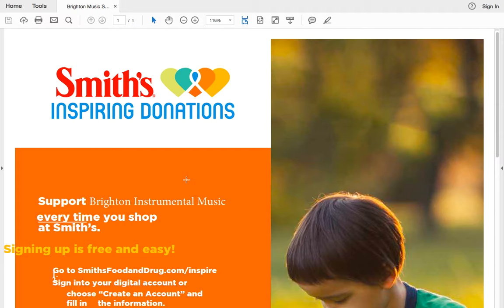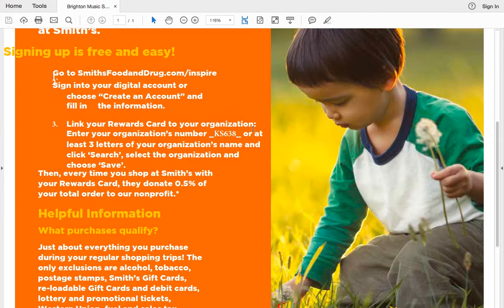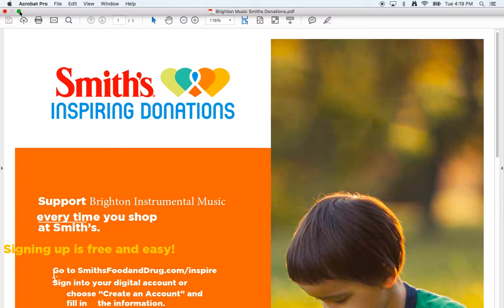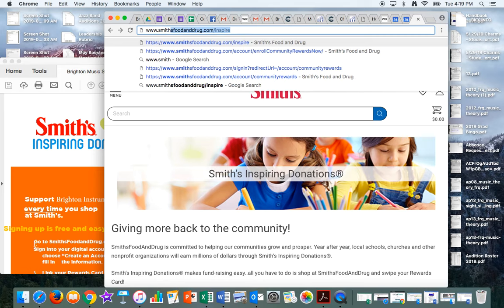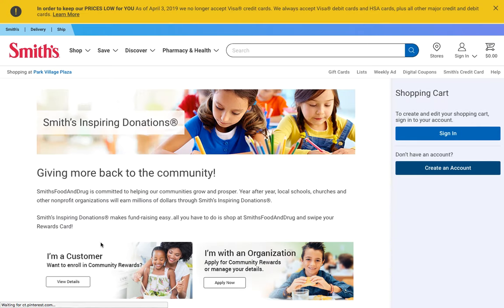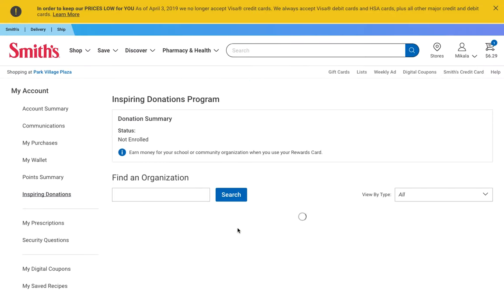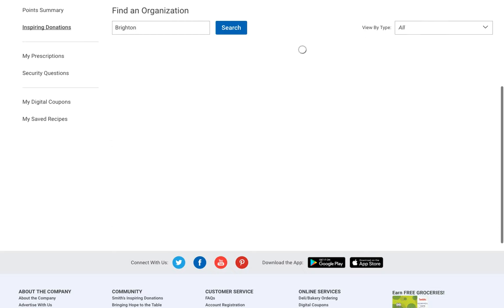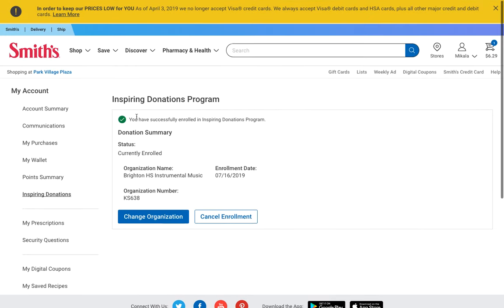BIM Smiths Fundraiser Sign Up